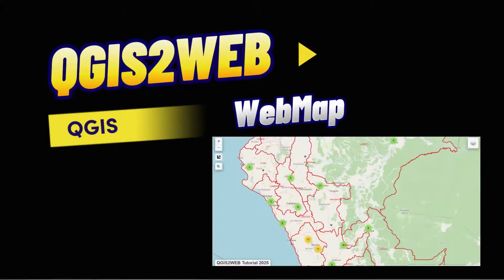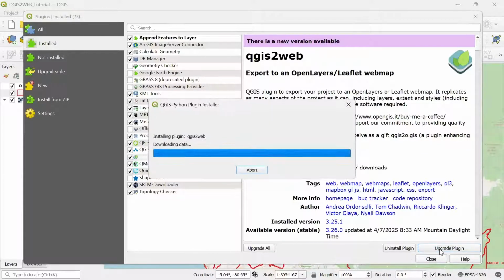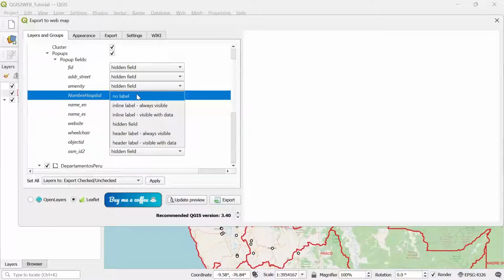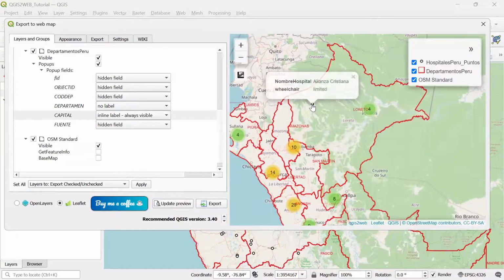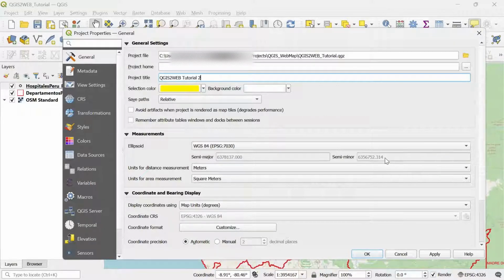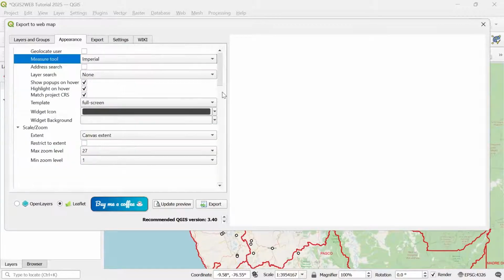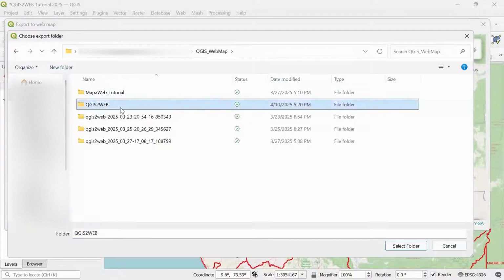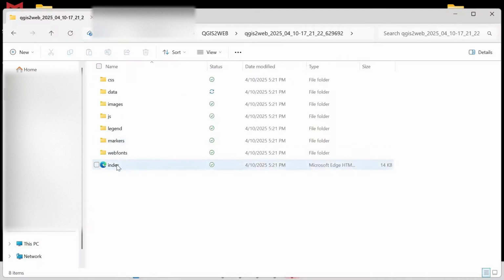Creating a WebMap using QGIS2WEB plugin in QGIS - Part 1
In this video I show you how to create an interactive map in QGIS using QGIS2WEB.
I explain step by step how to configure your layers, install the plugin and how to export your map.

Credits of data used in this tutorial.

Important Note: Some of the data shown in the vector point layer of this tutorial are test data used to help with the creation of this tutorial.